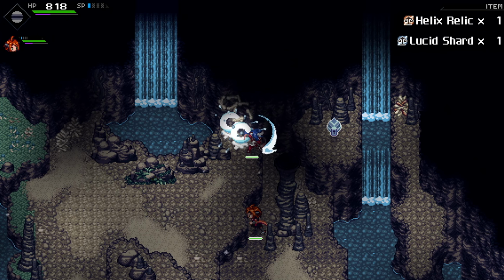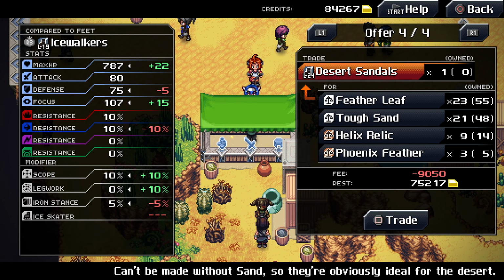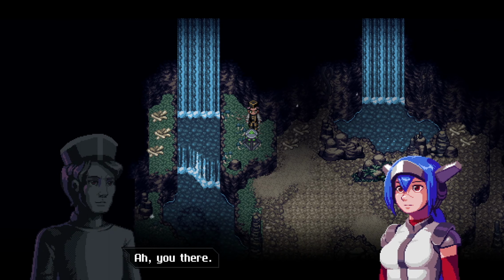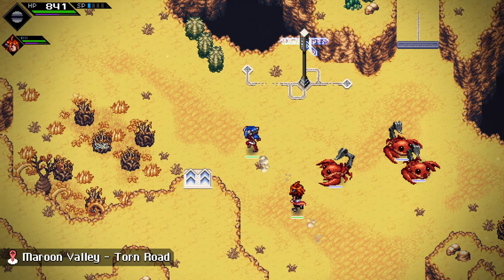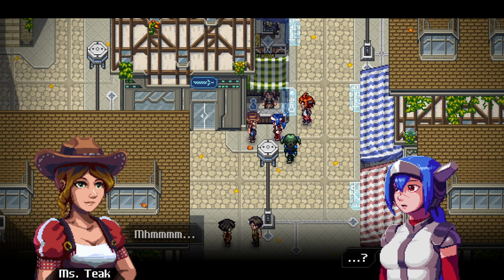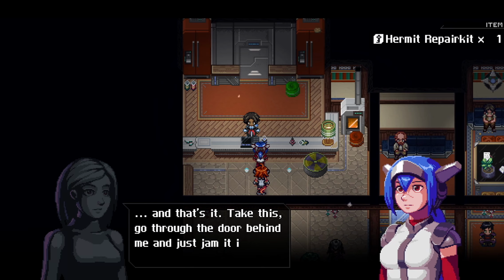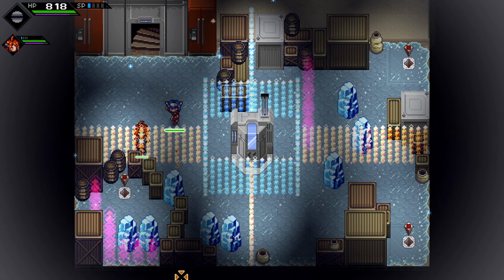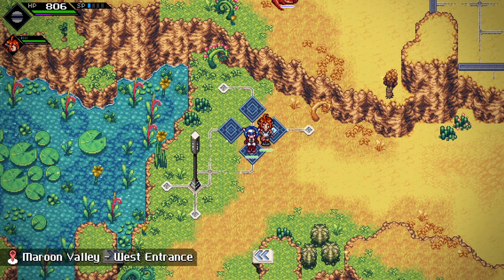(CrossCode ep20) "But it was so much fun, non?"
In which we finish up in Maroon Valley... and Bergen Trail.